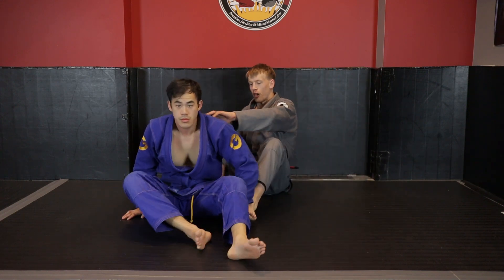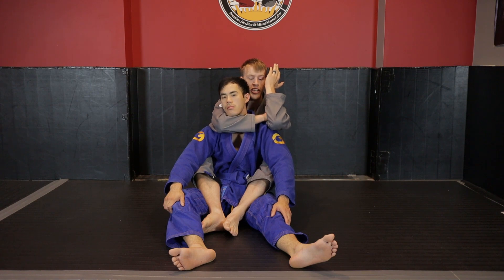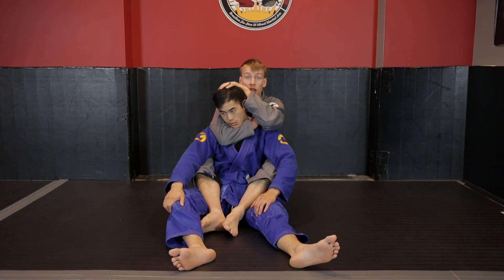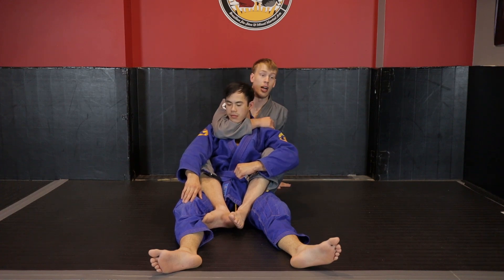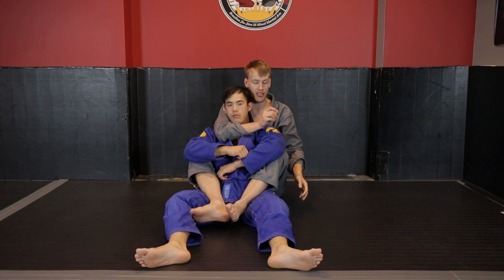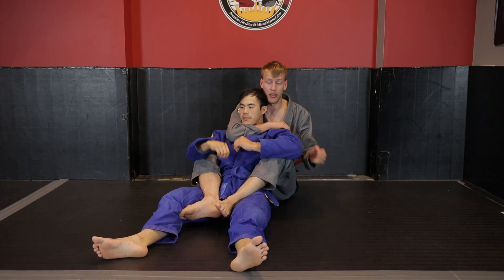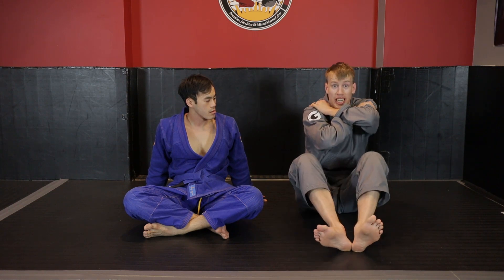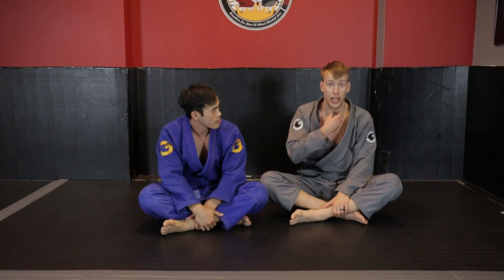Rear Naked Choke - Back Control Basics Part 13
The rear naked choke is one of the most dominant submissions at the highest level.  It should be the first submission you get comfortable with, and their are some important details you need to know.

Check out goldbjj.com for awesome training products like Gis, Nogi gear, gear bags, supplements etc.  My favourite brand!

Check out my Mantis Guard course, or my course for Health Care professionals (self defense and control strategies)